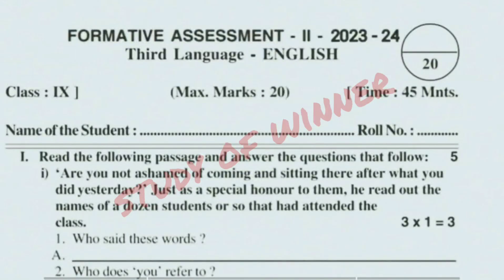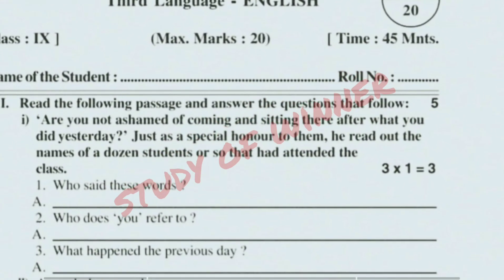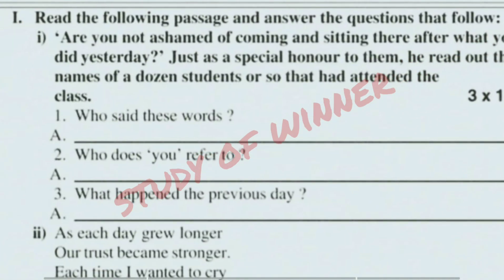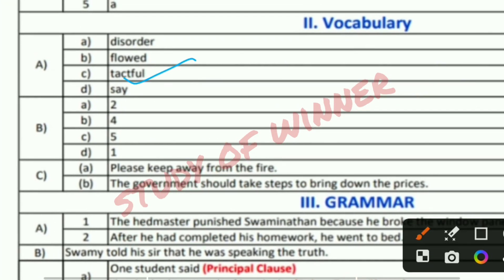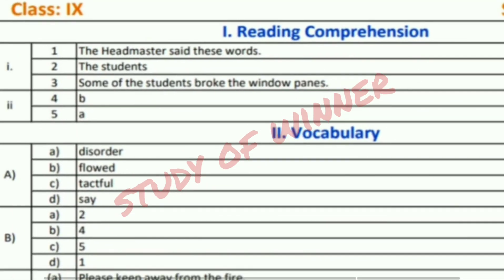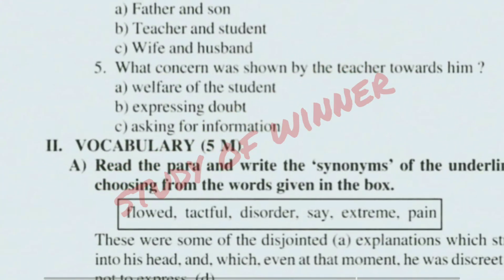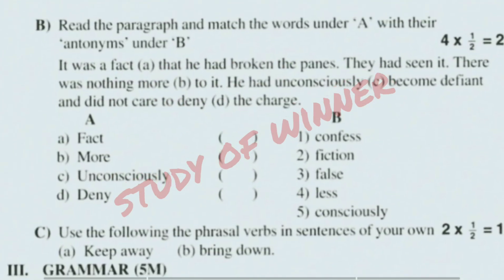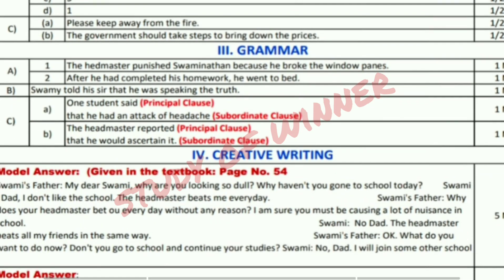🥳 FULL ANSWER SHEET 10TH CLASS FA2 ENGLISH QUESTION PAPER 2023 ll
👇🏼👇🏼👇🏼𝕯𝖔𝖜𝖓𝖑𝖔𝖆𝖉 𝖕𝖉𝖋 👇🏼👇🏼👇🏼

ap 9th class fa2 social studies question paper leaked
ap 9th class english fa2 question paper
ap 9th class fa2 english question paper real
10th class social studies question paper
ap 9th class fa2 social studies question paper 2023
ap10th class fa2 english question paper latest